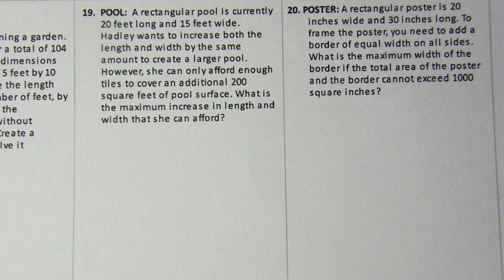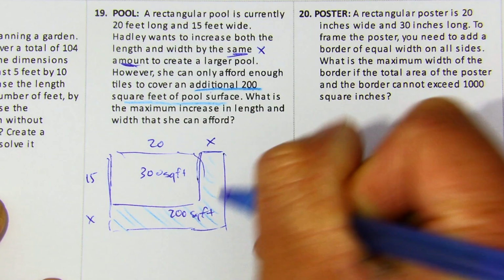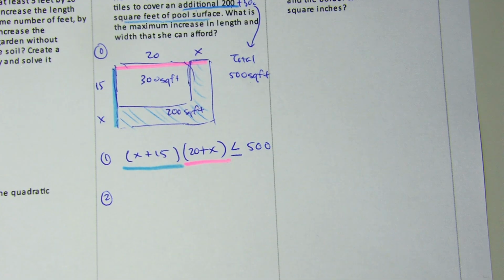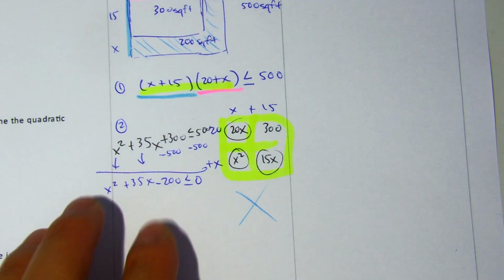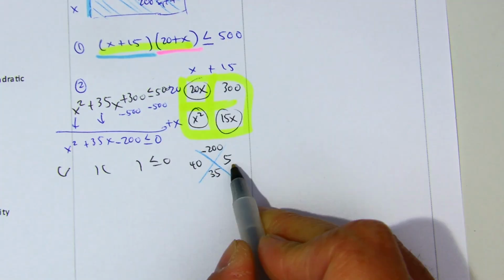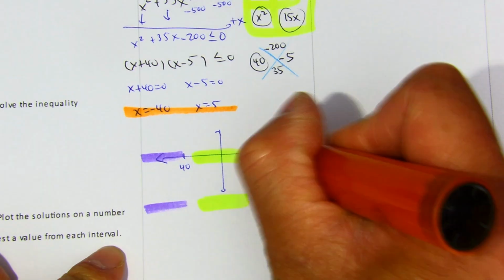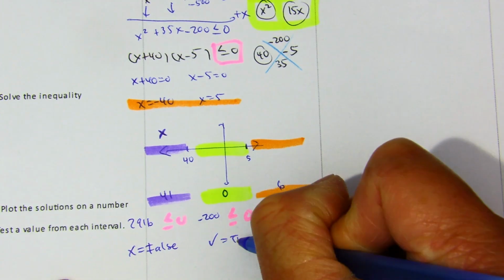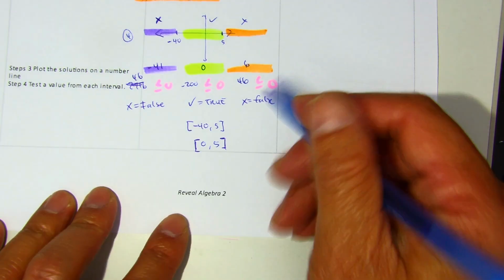Quadratic Inequalities Word Problem